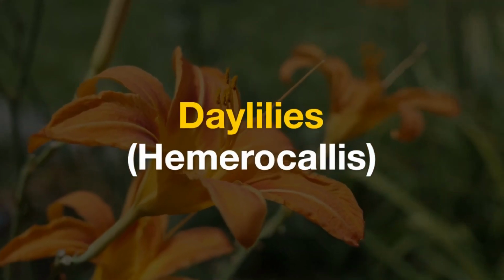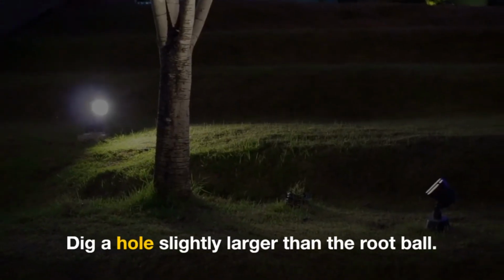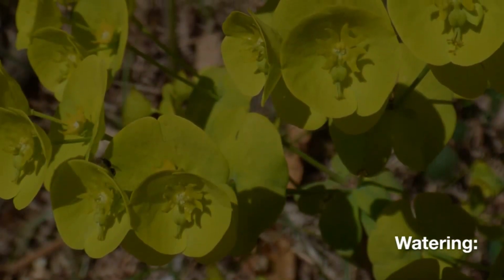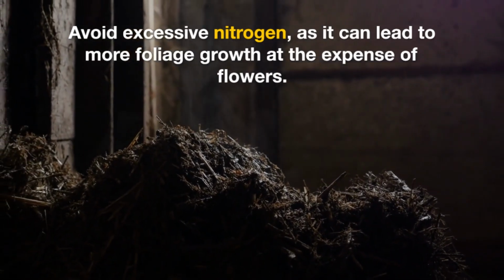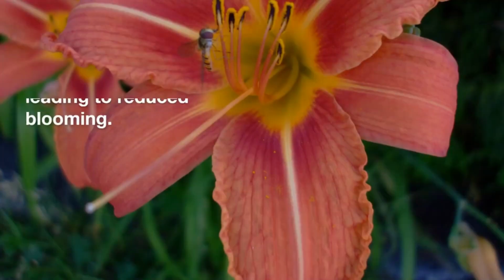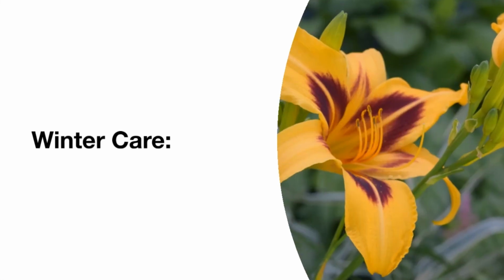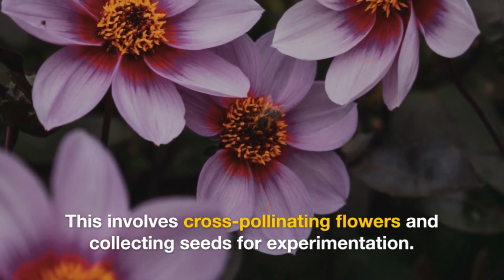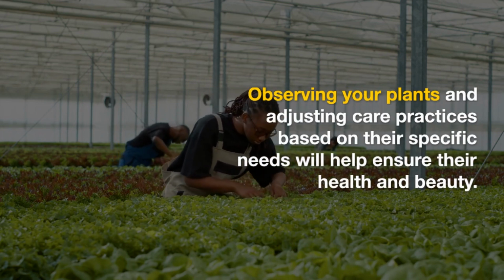How to Plant, Grow, and Care for Daylily Flowers | The Art of Planting and Nurturing Daylilies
Embark on a colorful journey of cultivating the exquisite beauty of Daylily flowers with our comprehensive guide. In this informative video, we'll delve into the art of planting, growing, and caring for these stunning perennials known for their captivating blooms and hardy nature. Learn essential tips and techniques for selecting the right planting location, providing proper watering, enriching soil health, and nurturing the vitality of your Daylilies. Discover the captivating transformation of their blossoms throughout the seasons and explore how to incorporate their elegance into your landscape. Whether you're a passionate gardener or an admirer of floral charm, our expert insights will empower you to plant, grow, and care for Daylily flowers with confidence. Join us in the journey of nurturing these remarkable perennials and witness your garden come alive with the enchantment of Daylilies! 🌸🌼🌿"

Planting Daylily flowers,
Growing Daylilies,
Caring for Daylilies,
Daylily care,
How to plant Daylilies,
Daylily flower growth,
Daylily maintenance,
Selecting Daylily varieties,
Daylily garden tips,
Daylily watering,
Daylily soil preparation,
Daylily blooms,
Daylily perennial care,
Daylily gardening techniques,
Daylily landscape beauty,
Daylily flower colors,
Daylily landscaping ideas,
Daylily pruning,
Daylily natural beauty,
Daylily planting and care,